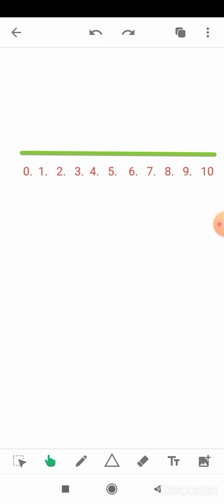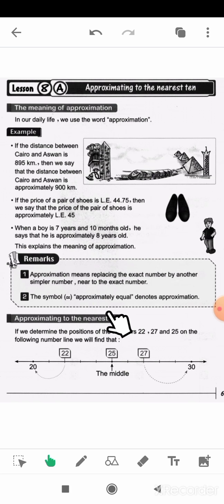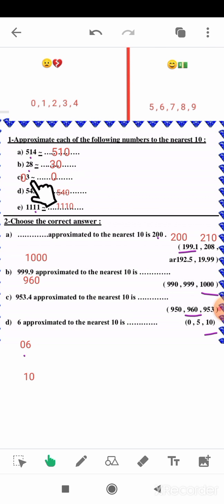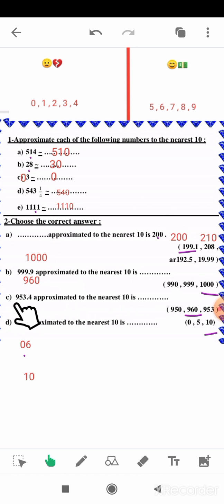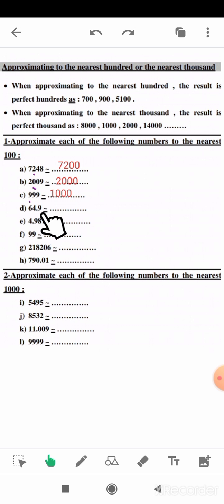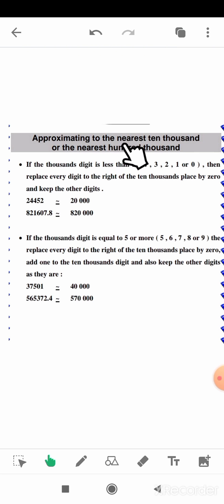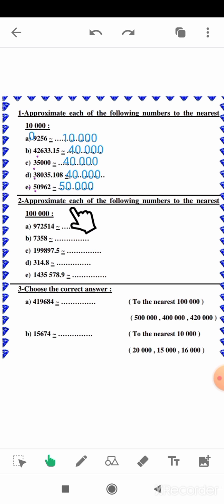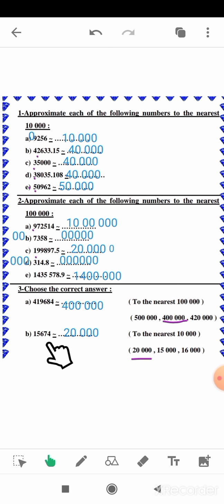Approximating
prim 4